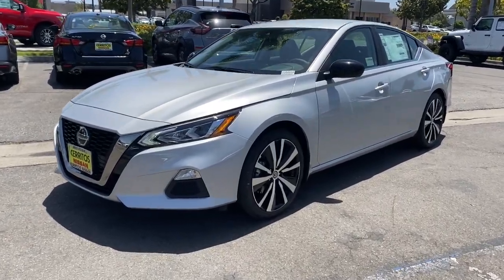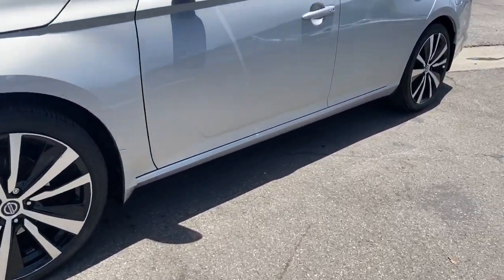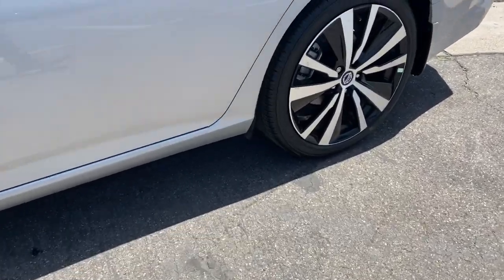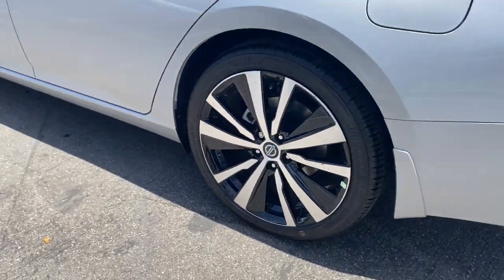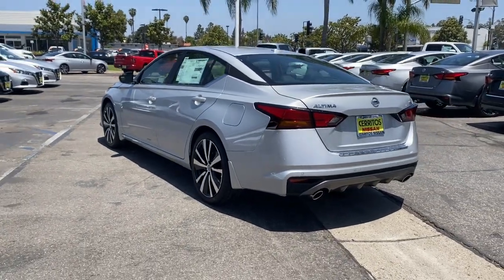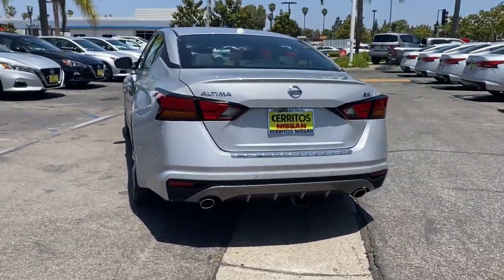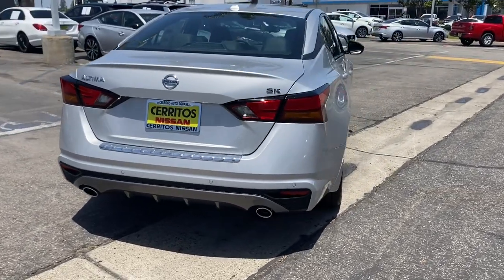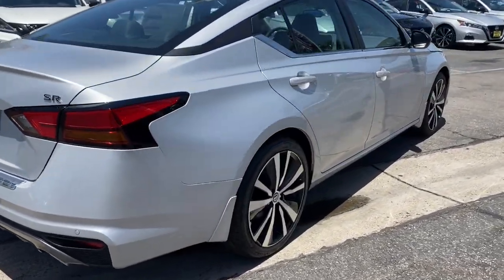2022 Nissan Altima Cerritos, Los Angeles, Anaheim, Huntington Beach, Long Beach, CA 2200859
Brilliant Silver Metallic New 2022 Nissan Altima available in Cerritos, California at Cerritos Nissan. Servicing the Los Angeles, Anaheim, Huntington Beach, Long Beach, CA area.
2022 Nissan Altima 2.5 SR - Stock#: 2200859 - VIN#: 1N4BL4CV8NN377691

Cerritos Nissan
18707 E. Studebaker Rd

CVT with Xtronic. 2022 Brilliant Silver Metallic Nissan Altima 2.5 SR FWD CVT with Xtronic 2.5L 4-Cylinder DOHC 16V27/37 City/Highway MPG